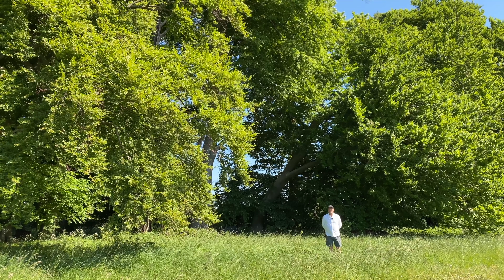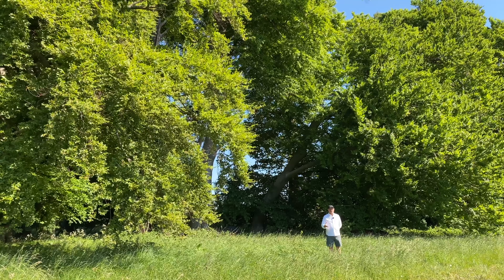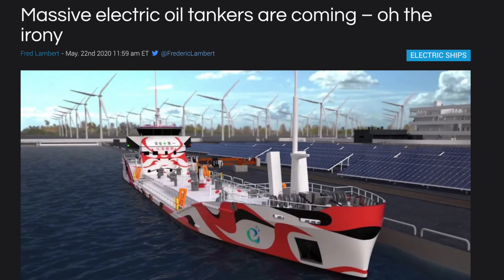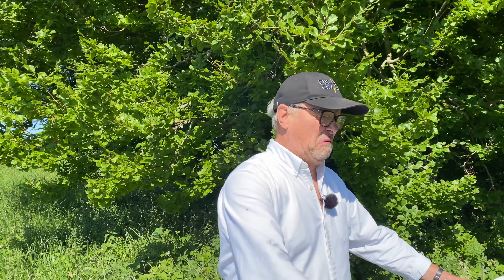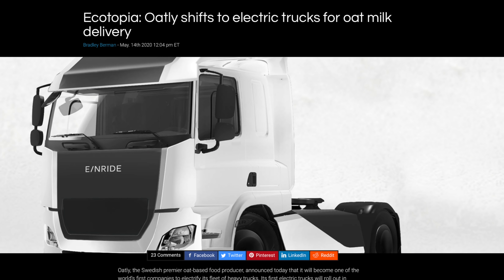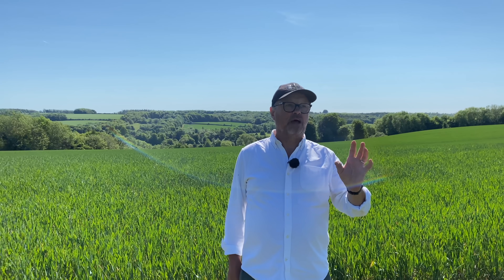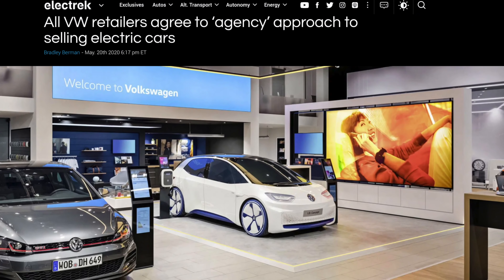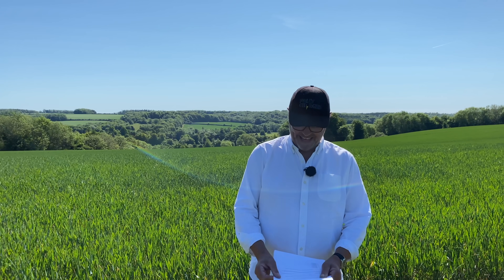Electric Oil Tankers & Batteries in EVERYTHING | Fully Charged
Robert is all alone in a field or to be more professional, the field studio. Where he talks about the latest news about Electric Oil Tankers - yes we feel the irony too. What are they used for and where? Robert also talks about bidirectional charging in Teslas, the wiring is there so it seems, so can we use our Model 3’s to live on in our dwellings?
Glass Batteries might be the key to getting renewable energy sources in everything. Oat Milk by EV? Yes, one of the biggest oat milk providers is determined to transport their produce with EVs.
Finally, are car dealerships finally realising the power of EV car sales?
Links:
Tesla V2G

VW showroom agency